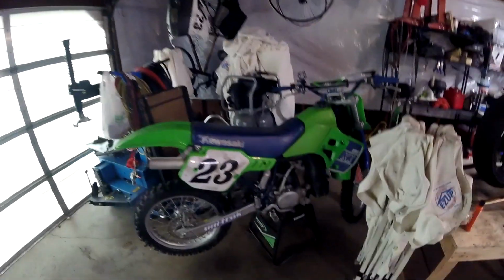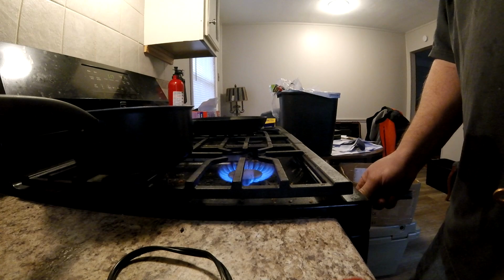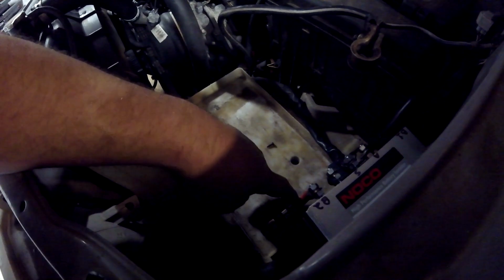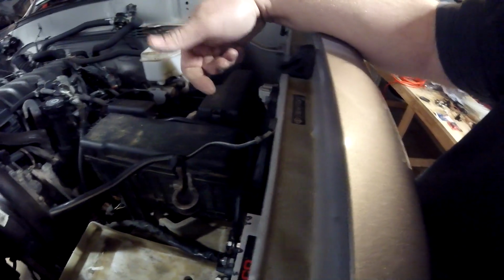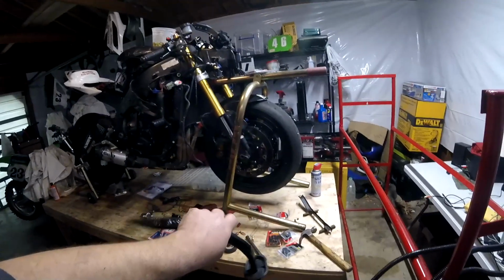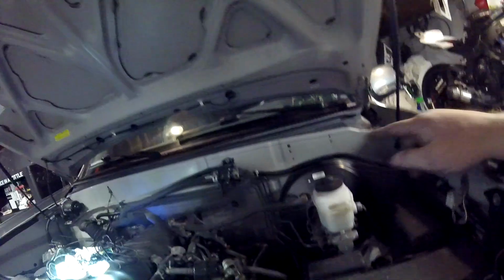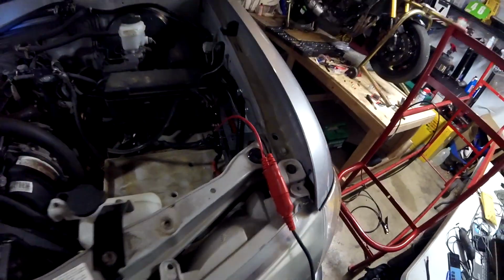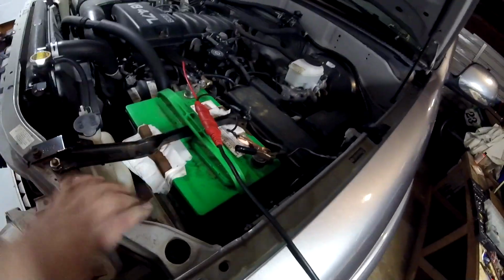Running the 4ga cable wiring for a 12V isolator in a Toyota Tundra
this is how you properly fuse and protect your 12V  junction cables.